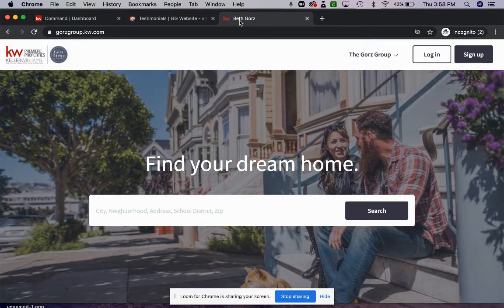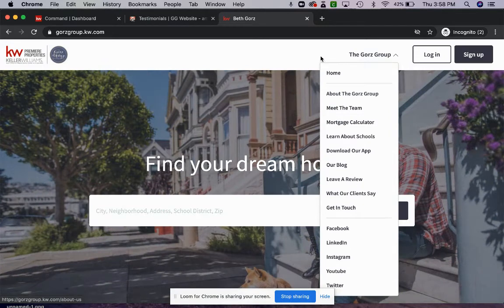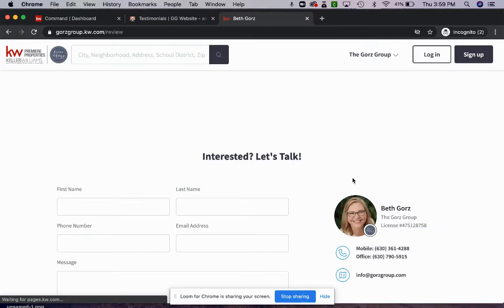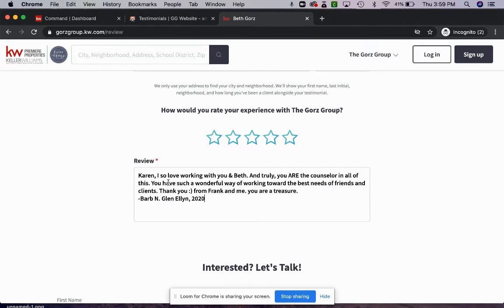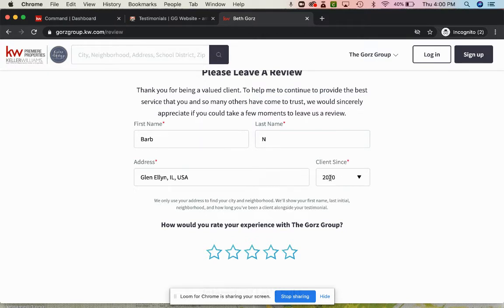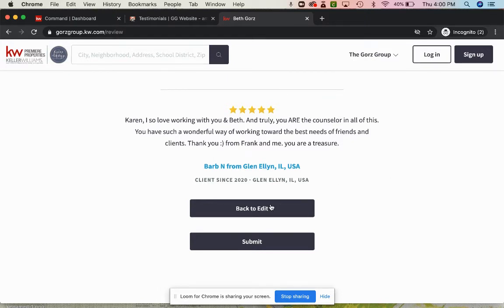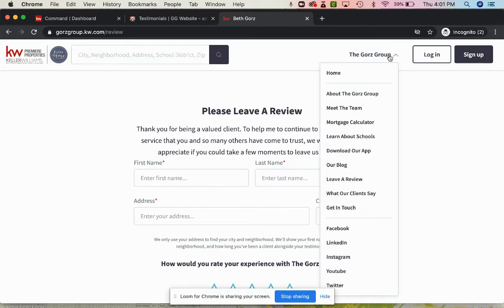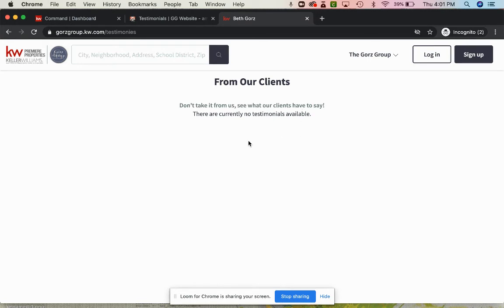How to Add Reviews to your KW Agent Site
In this video you will learn how to add reviews to you KW Command agent site that were originally left on other sites or platforms.